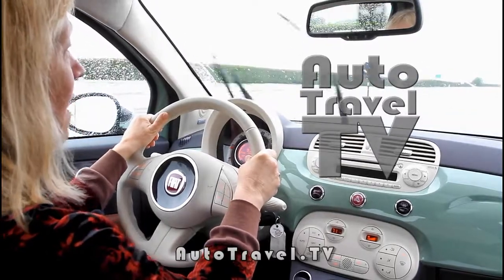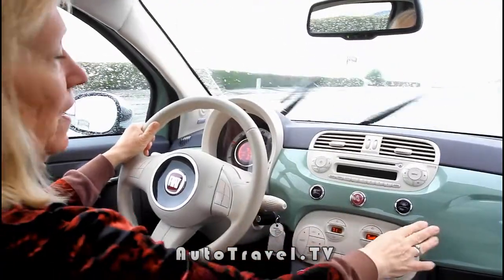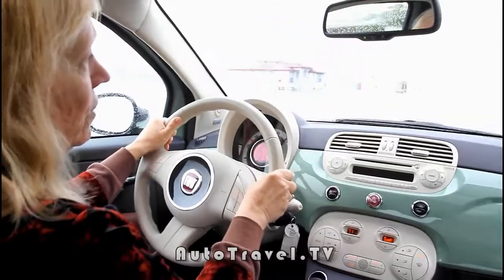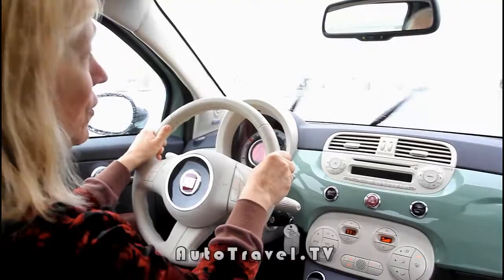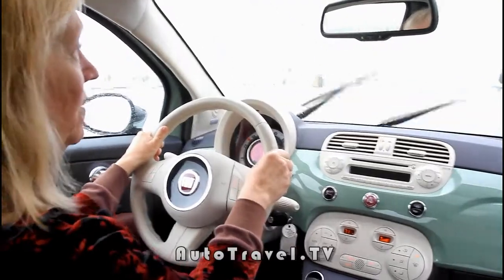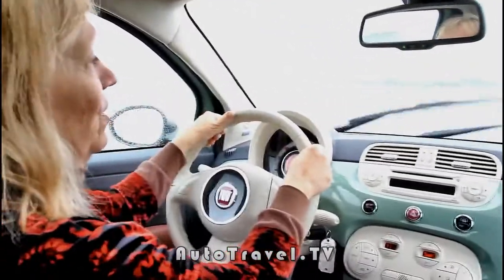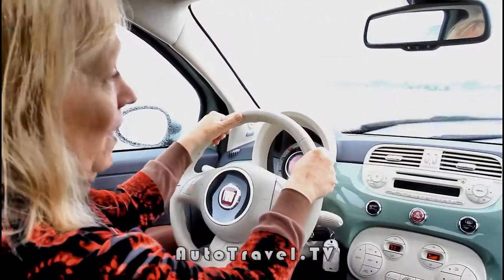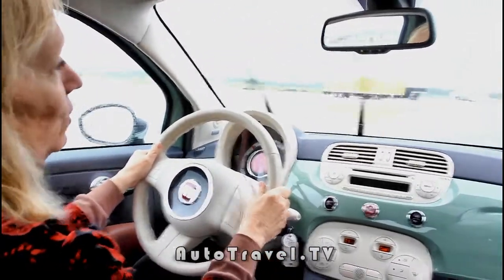2012 Fiat 500 Review - Sue Mead's First Look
- Sue Meade immediately fell in love with this cute little entry from Italy and its fresh styling that is sure to be a hit in America. Sue is particularly impressed by the interior design and features. This modestly priced car (Starting at $15,500) has more room inside than she expected with ample room in the back for two adults and all the standard features are another surprise. The one we tested had a sunroof. Another plus that she noted was the driving comfort and quick responsive steering.
Commentary by: Sue Mead
Videography and Text by: Lynn David Cole